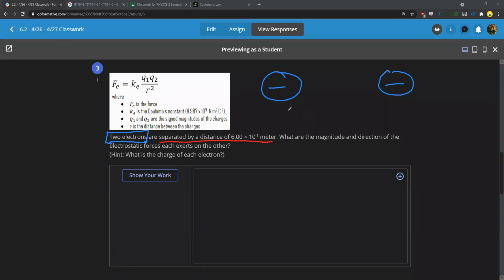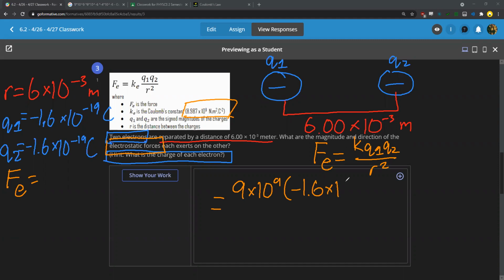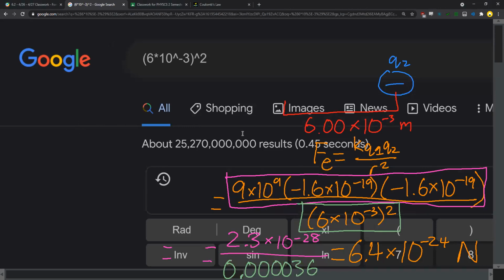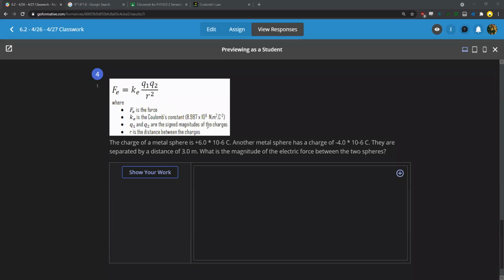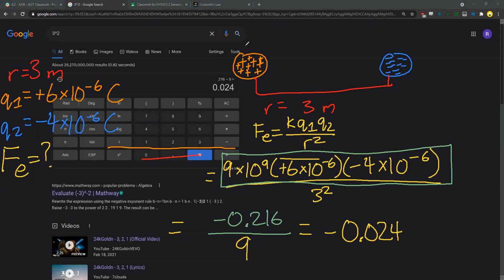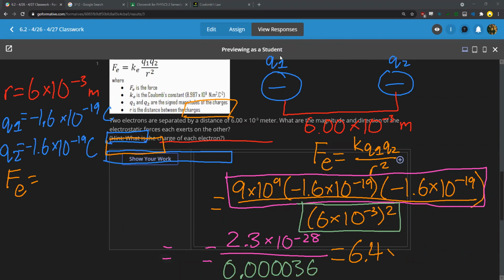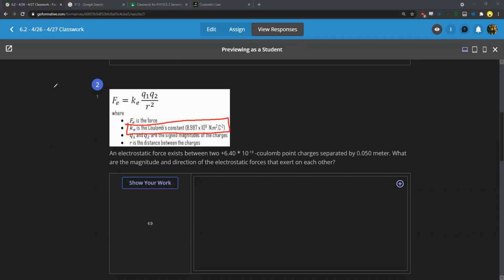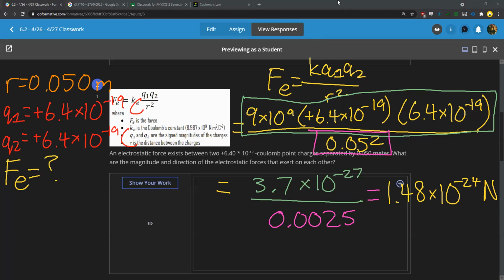4/27/21 Physics Class